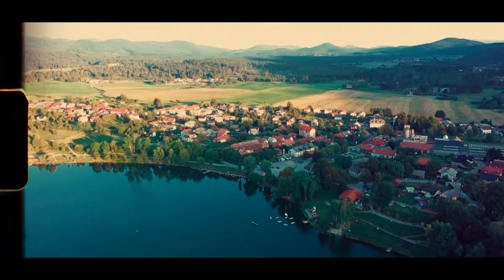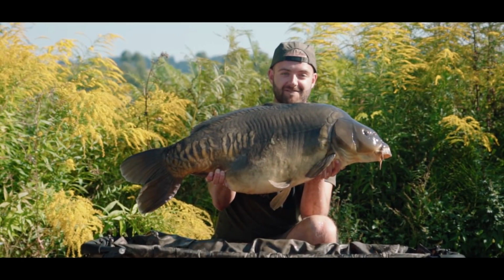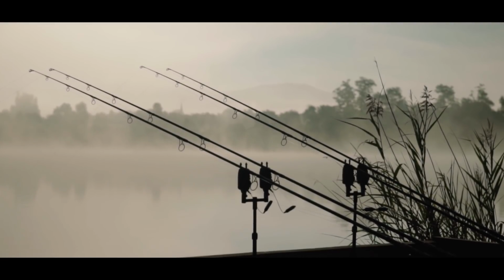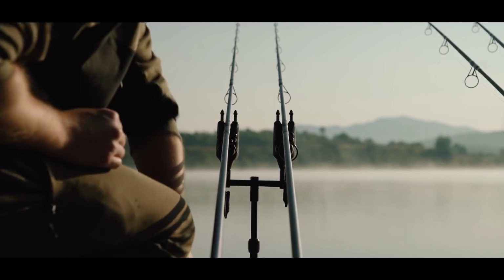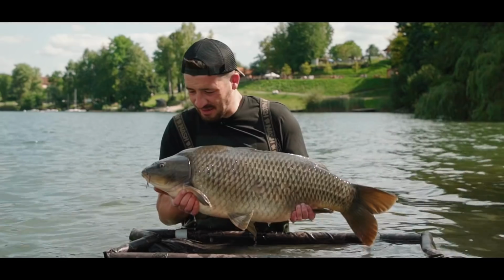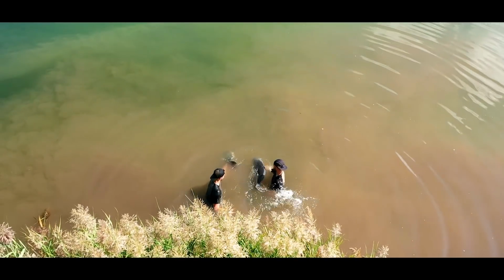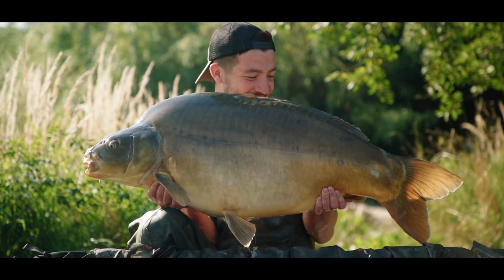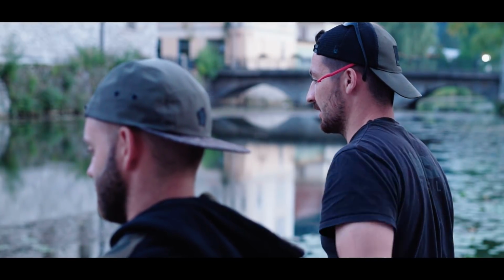The PB Hunt - Big Carp Fishing in Slovenia - Alfie Willingale and Henry Lennon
Big carp fishing in Slovenia with Alfie Willingale and Henry Lennon 🎣

For this feature length film, Alfie and Henry embark on a European adventure to the Balkans, more specifically, Slovenia; the land of unknown giants 🐋

With a week ahead of them and an inkling as to the potential that the first venue has, the guys set out on a mission, to catch some PB's! 🎯

With highs, lows and everything in between, this film shows the struggles that you can have to deal with when fishing, as well as the ultimate highs when things click in to place 👀
After a brutal few days on the lake there is a change of venue, as they move on to the most idyllic river section for a change of pace and the opportunity for some wild carp 😉🎣